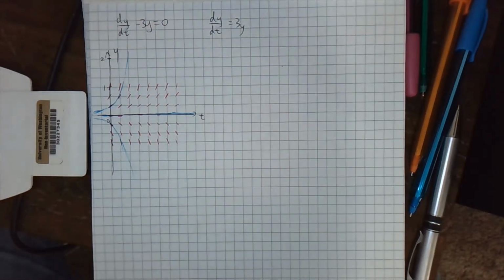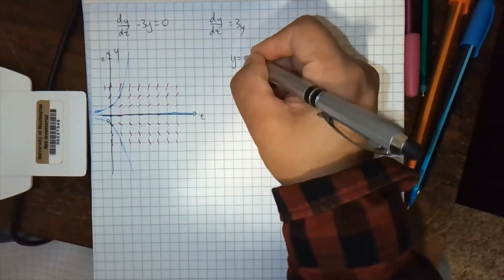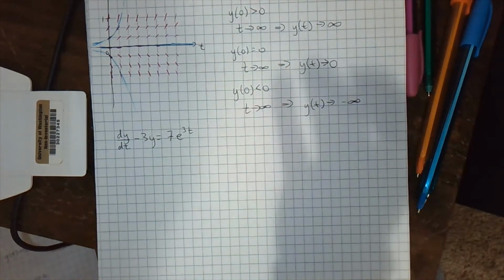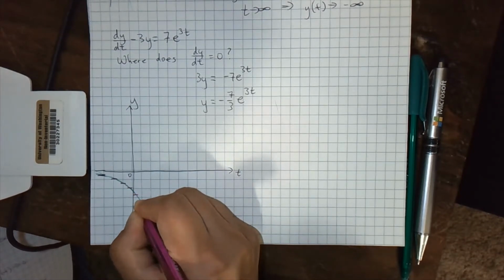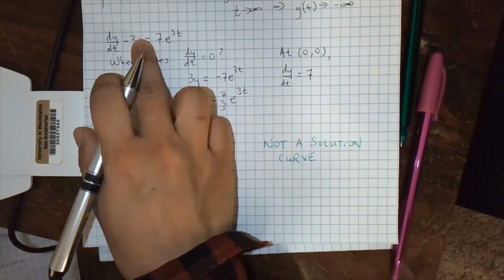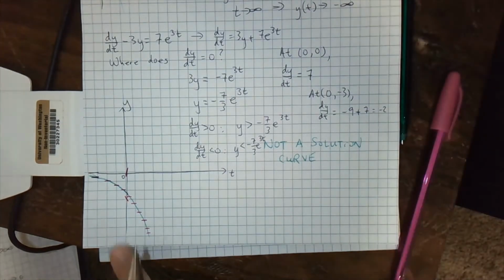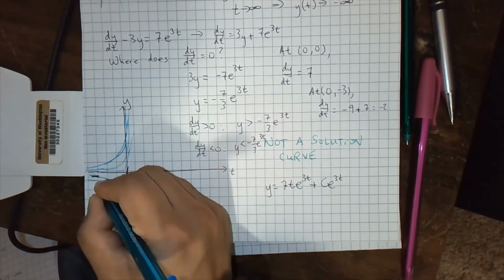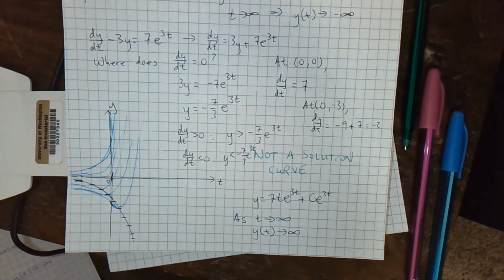Sketching More Complicated Slope Fields Part 1